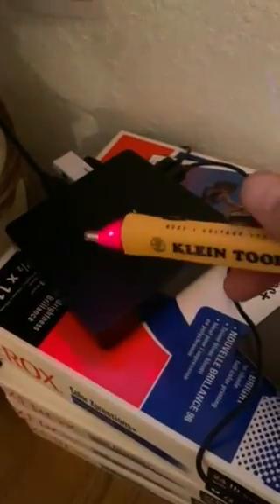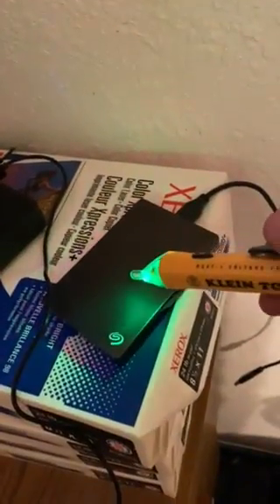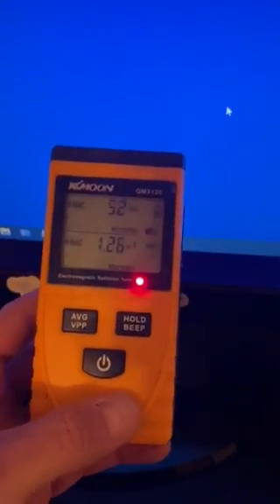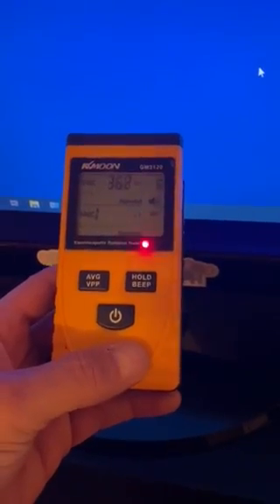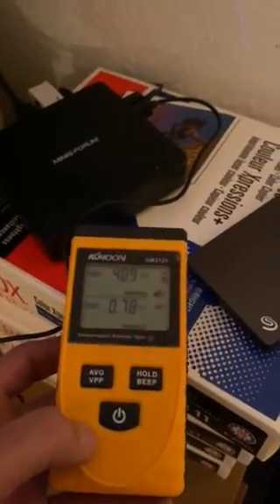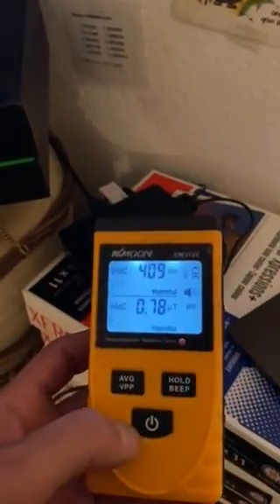Cyber Power Attack - Electromagnetic Attack in Real Time:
In this video, you'll see that the power leading from the wall is creating a situation where voltage and EM are exceedingly high. I used a standard voltage meter along with a EM and H-Field meter showing a live attack. What happens with this attack is that the emissions turn all electronic cables and air-gapped devices neap by into emitters and transmission devices, allowing the attackers to access through cables, usb devices and monitors.  Attacks like this are similar to PowerHammer.